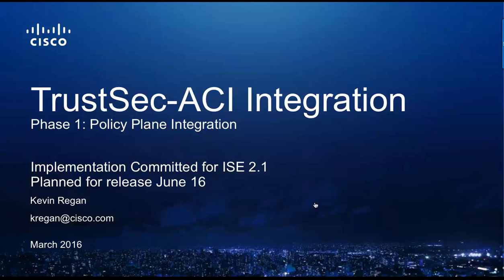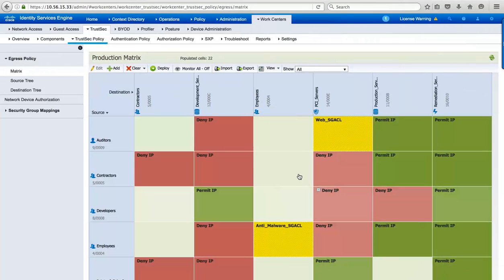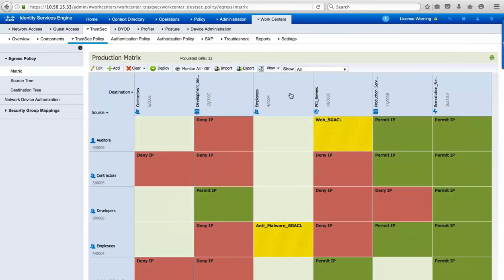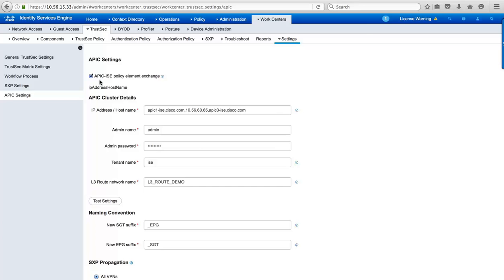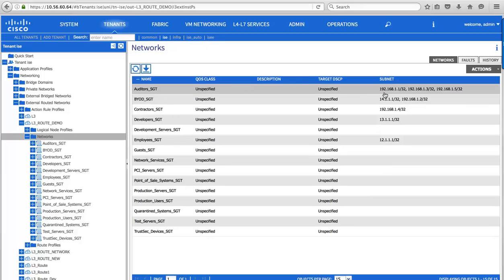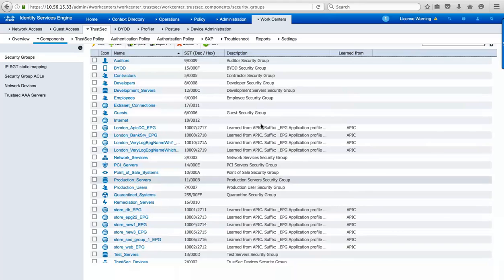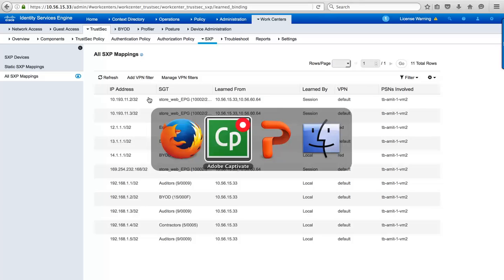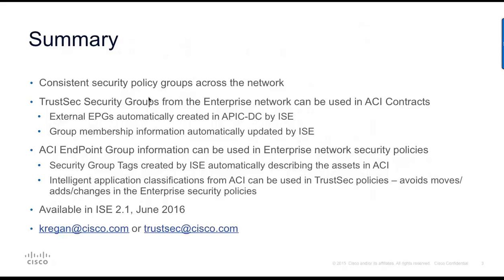Cisco TrustSec-ACI Integration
Learn more about the Cisco TrustSec and Application Centric Infrastructure (ACI) integration.